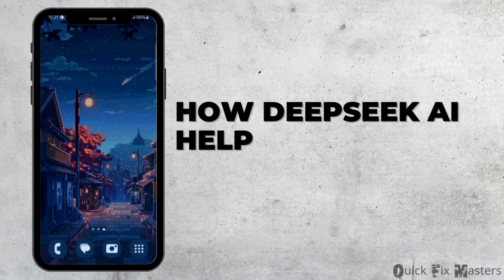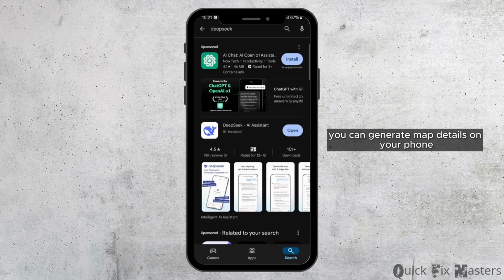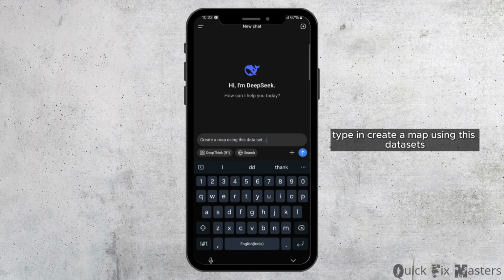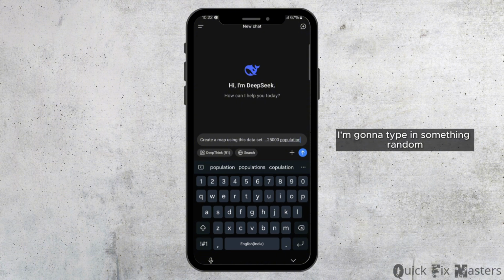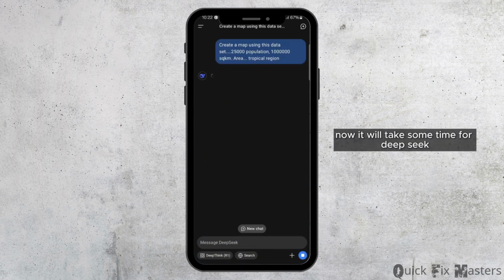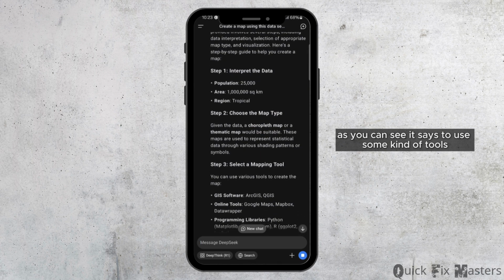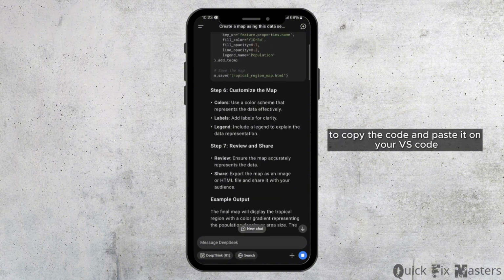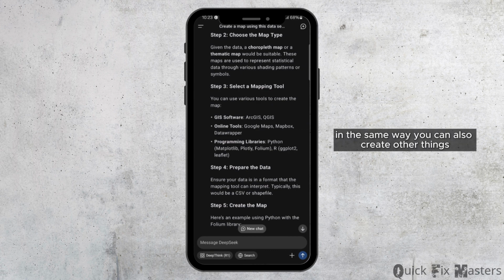How DeepSeek Al Helped Me Create Maps Effortlessly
Curious about how DeepSeek AI can simplify map creation? This guide walks you through how DeepSeek AI automates mapping, improves accuracy, and streamlines the entire process for effortless results.

Timestamps:
0:00 Introduction
0:10 How DeepSeek AI Simplifies Map Creation